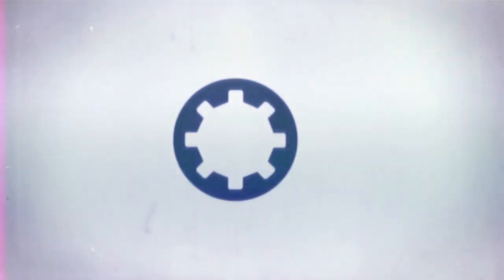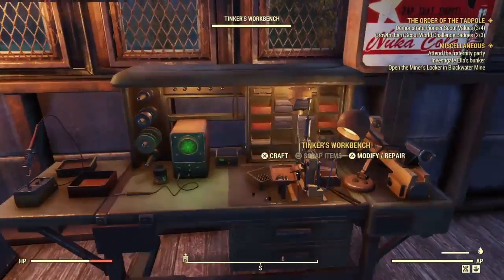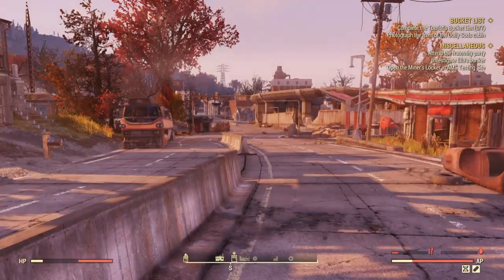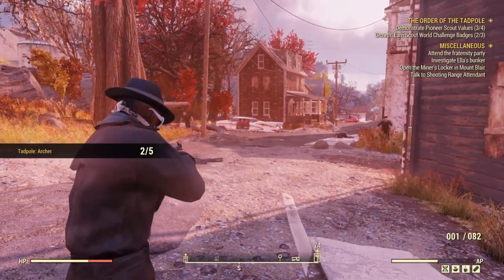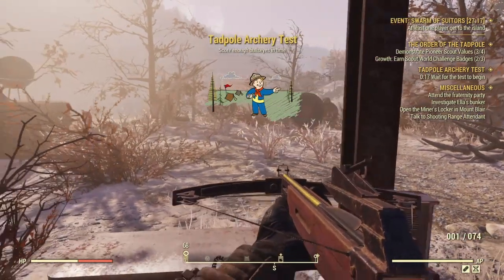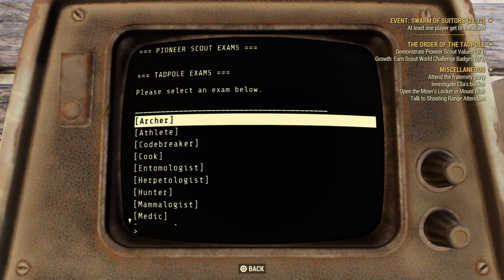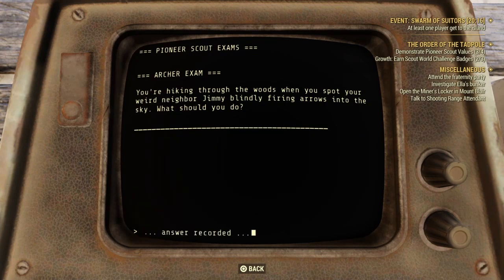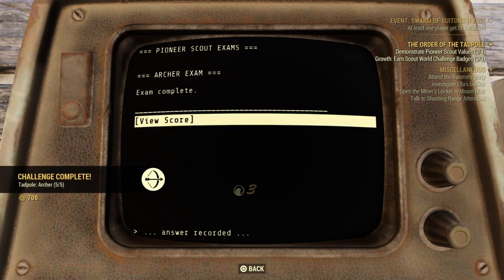Fallout 76 | Archer Tadpole Challenge | Walkthrough Guide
Today i'll be showing you a full Walkthrough Guide to getting your Archer Tadpole Badge, putting you one step closer to getting your Backpack in Fallout 76.